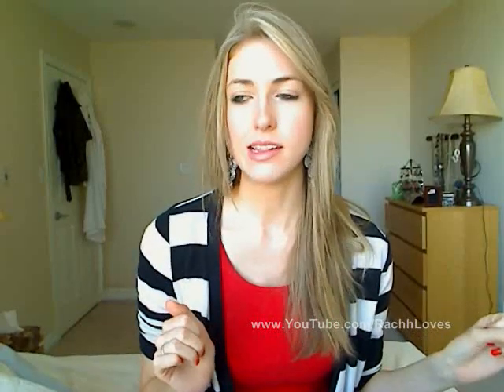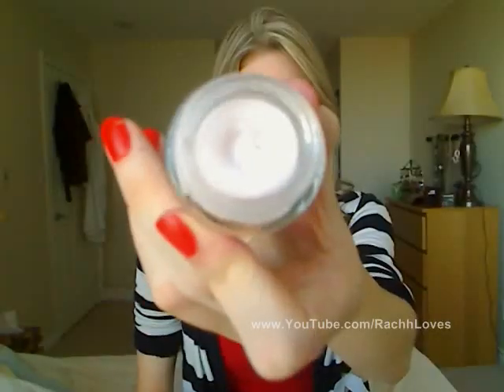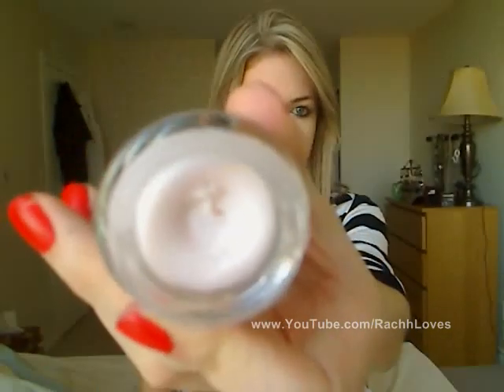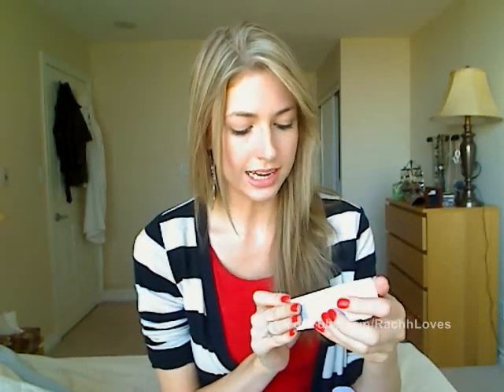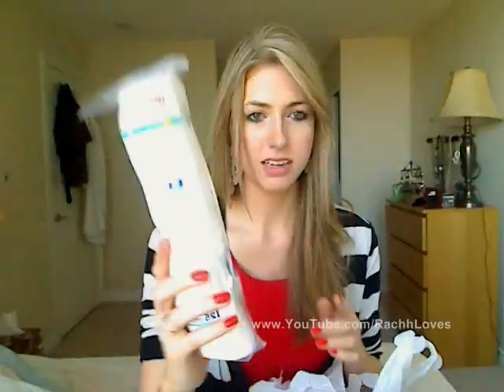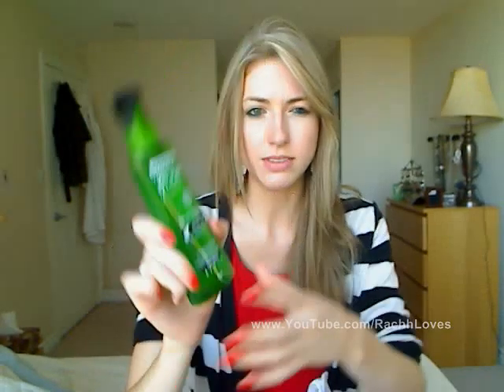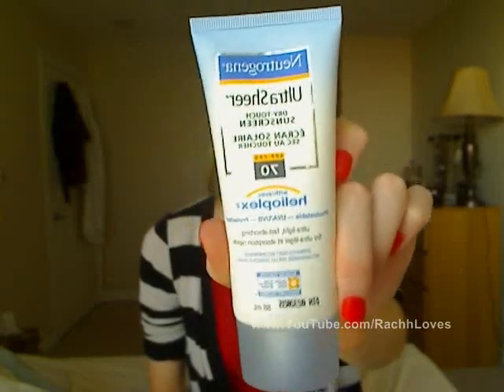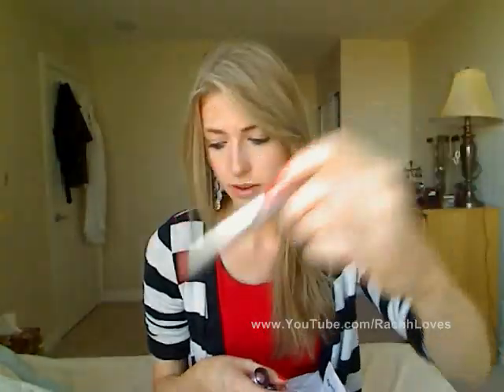Drugstore Makeup Haul